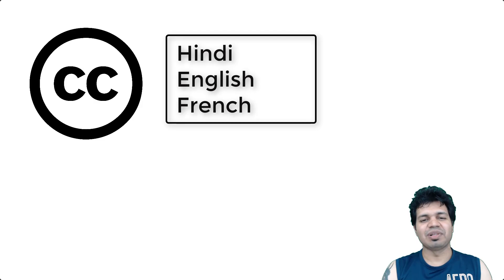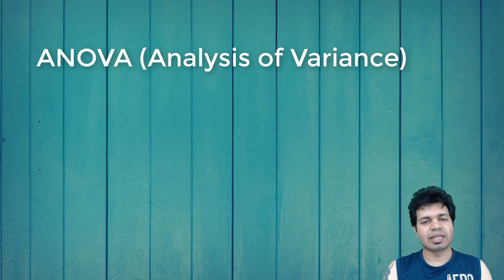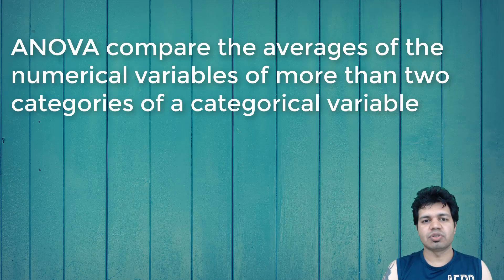Bivariate Analysis for Numerical-Categorical Variables|ANOVA|Data Science EDA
This video titled "Bivariate Analysis for Numerical-Categorical Variables|ANOVA|Data Science EDA" explains Anova or Analysis of Variance which is another method to perform bi-variate analysis of Numerical-Categorical combination of variables. You will be able to learn both concept as well as how to perform ANOVA analysis using Python.

1. Kindle 6" Display, 4GB, Wifi
2. Introduction to Machine Learning with Python
3. Machine Learning: The Absolute Beginner’s Guide to Learn and Understand Machine Learning From Beginners, Intermediate, Advanced, To Expert Concepts
4. Python Machine Learning: Machine Learning and Deep Learning with Python, scikit-learn, and TensorFlow 2
5. Hands-On Machine Learning with Scikit-Learn and TensorFlow
6. Pattern Recognition and Machine Learning
7. Deep Learning with Python
8. Deep Learning(Adaptive Computation and Machine Learning series)
9. Machine Learning: A Probabilistic Perspective
10. Applied Artificial Intelligence
11. Life3.0